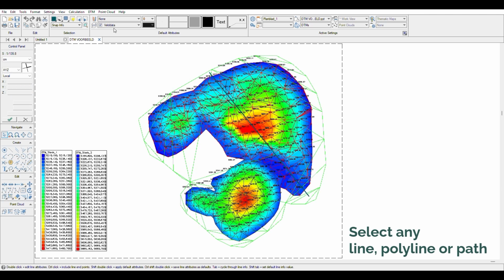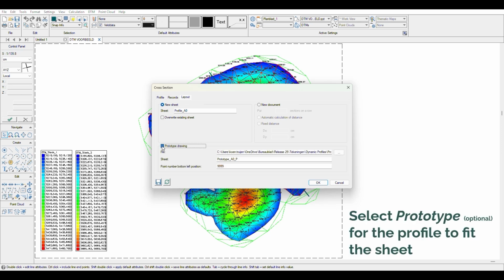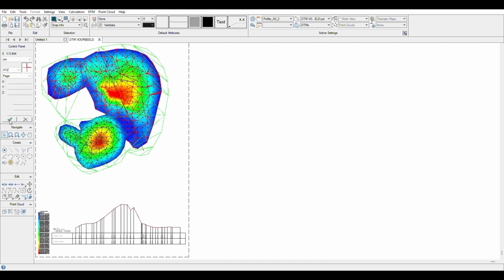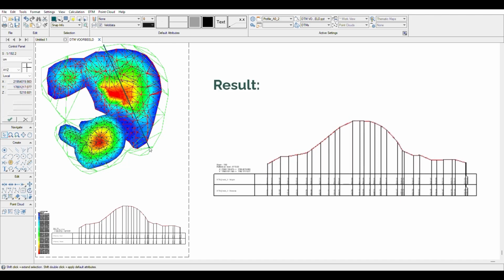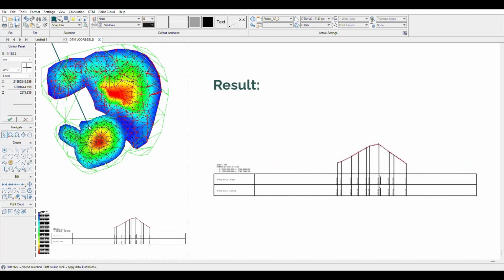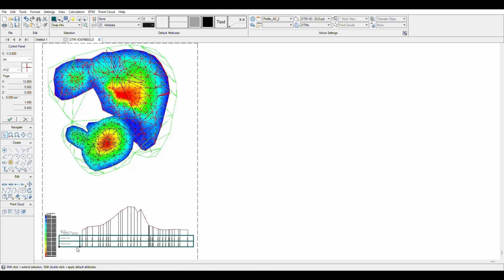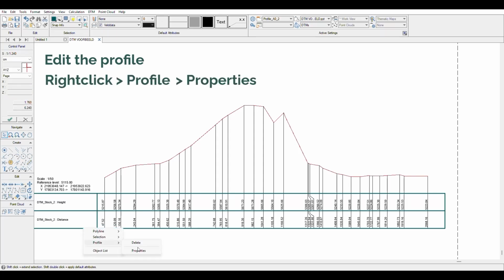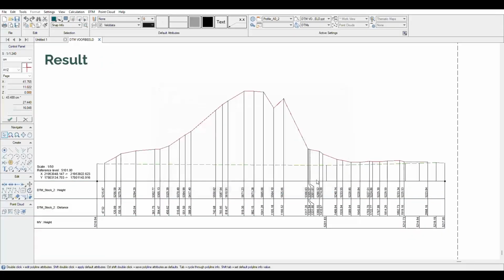Dynamic Profiles in Pythagoras CAD 2025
With Pythagoras CAD 2025, you can now create Dynamic Profiles — an innovative way to visualize and manage cross-sections that automatically update as your design changes. Generate a profile from any polyline or path, align it with your layout, and watch it adjust in real time whenever you move or modify the reference line.

Dynamic Profiles give you the freedom to add or edit information directly within an existing profile. Include custom records and properties to display exactly the data you need, keeping every cross-section perfectly in sync with your drawing.

This feature makes profile creation and editing faster, smarter, and fully dynamic — ensuring real-time accuracy, improved efficiency, and a smoother workflow from start to finish.